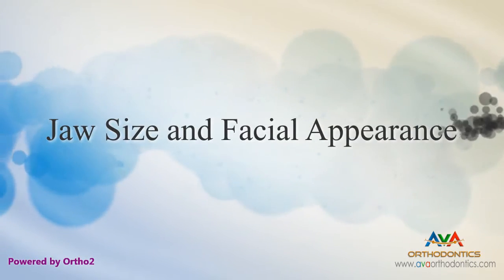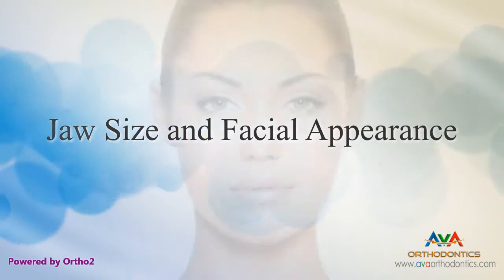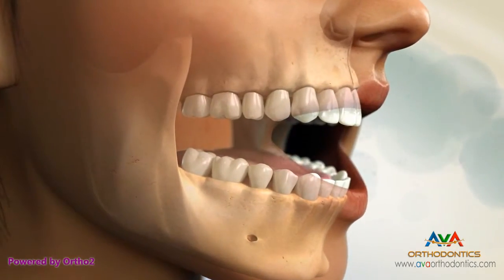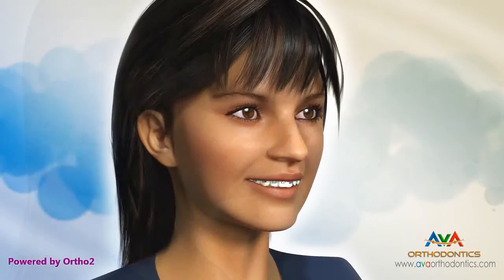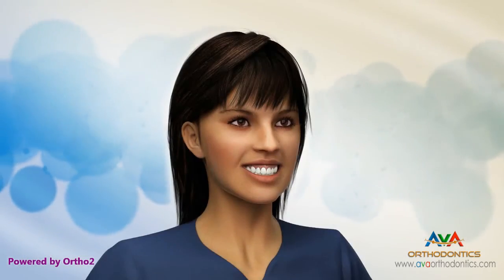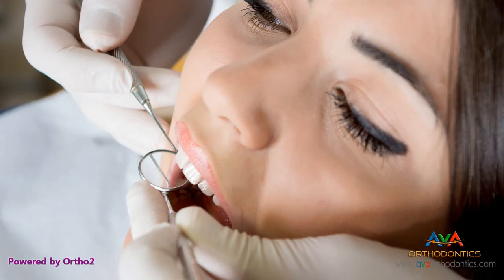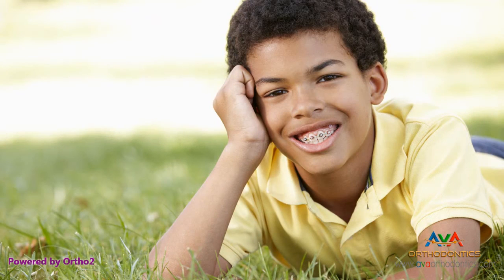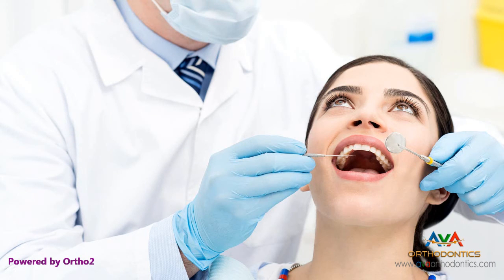Surgical Orthodontic Treatment - Introduction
This video is an introduction to the facial problems that require  surgical orthodontics to treat. Check our website or our other videos about surgical orthodontics to know more.